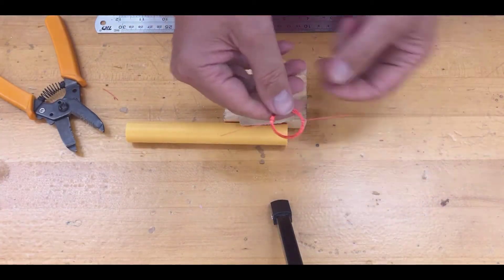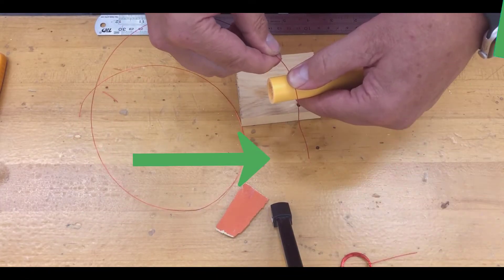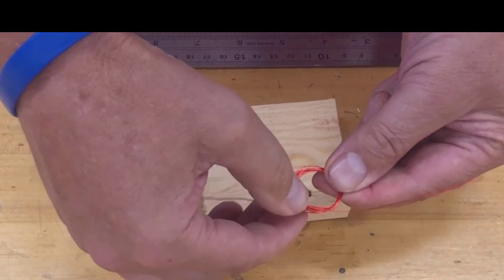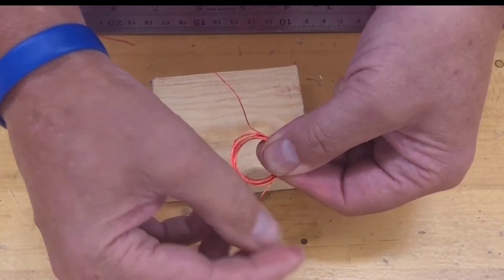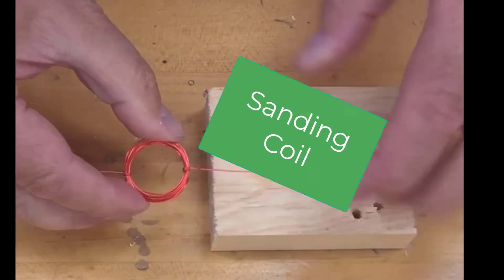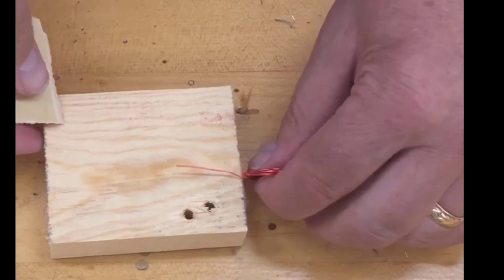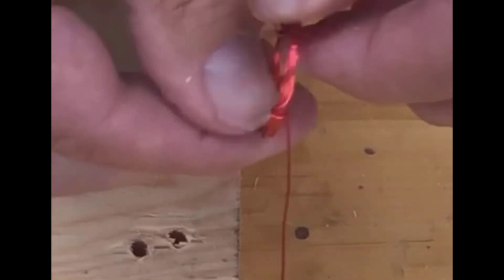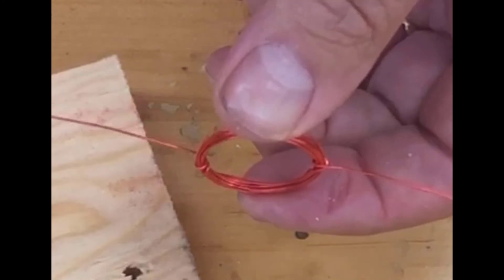Make Coil DC motor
Mr. Kinnaman shows students how to make a coil for the DC motor project in class.